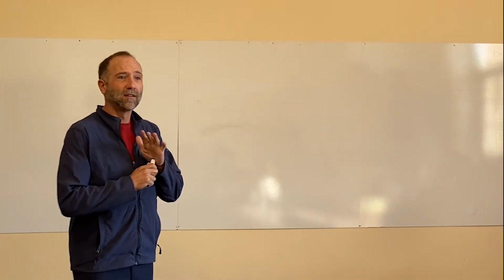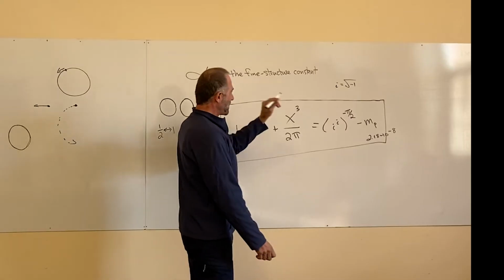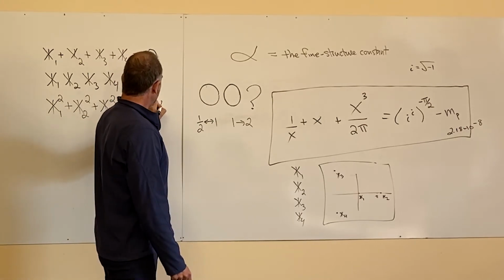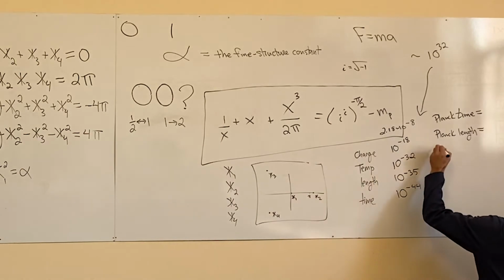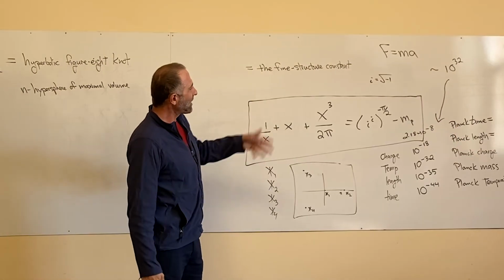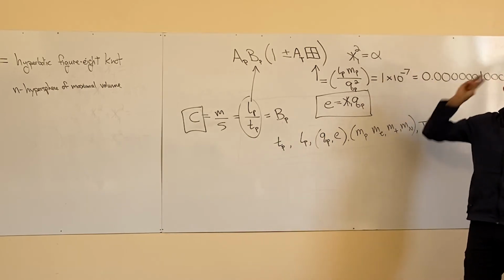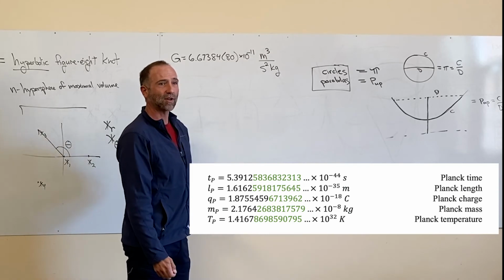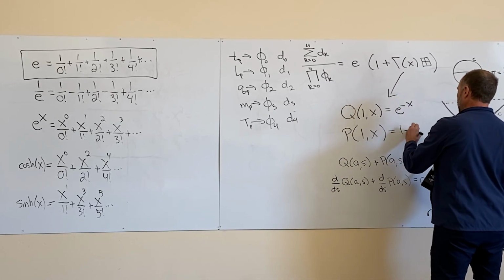Hyperbolic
The minimal geometry is hyperbolic and its division parameters are the fundamental parameters of physics.